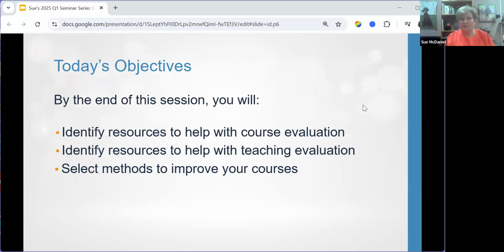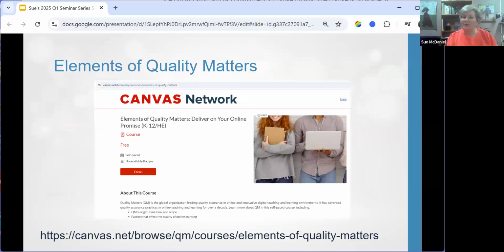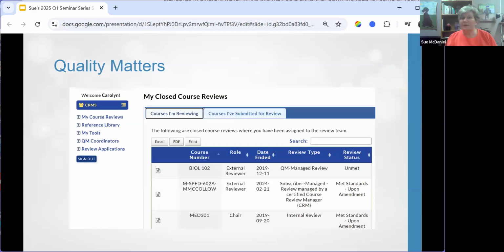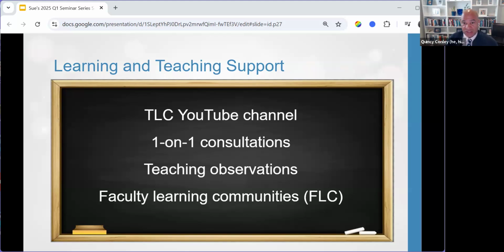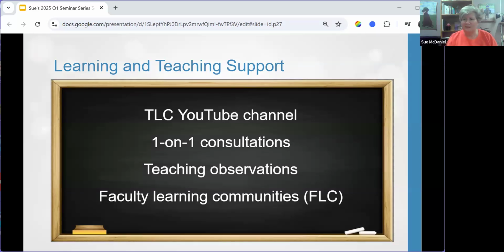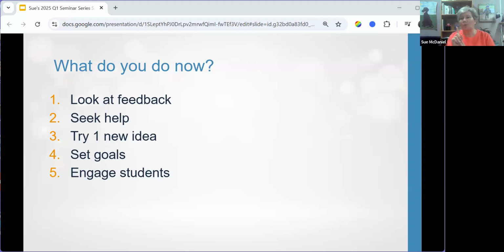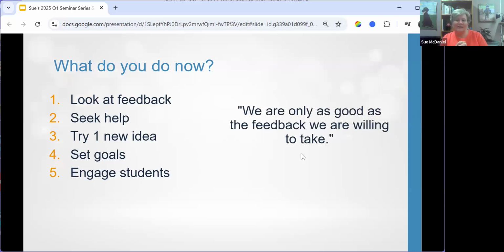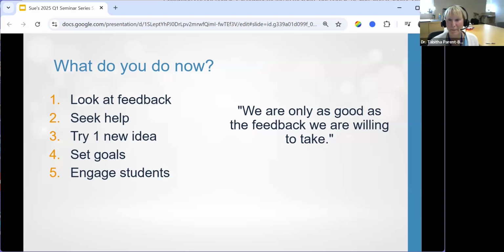Session 3: Resources at ATSU for Course Evaluation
Faculty may be unaware of the resources available at ATSU to assist in evaluating their courses effectively. In this session, you’ll explore:
-Learning and teaching support services
-One-on-one consultations with TLC staff, teaching observations, and faculty learning communities
-The Level Up Teaching Certificate and other faculty development programs
Peer evaluation and mentorship opportunities
-Access to Quality Matters’ full rubric and how to integrate these resources into your course evaluations

Learn how to make small incremental improvements to your course and use the available tools to support your course evaluation process.

Watching this recording fulfills 1 credit toward Level 4 (Reflection) of the Level Up! certificate program. Anyone enrolled in the program can earn credit by engaging in this session, regardless of how many levels they have completed previously. To record your engagement with this video, please